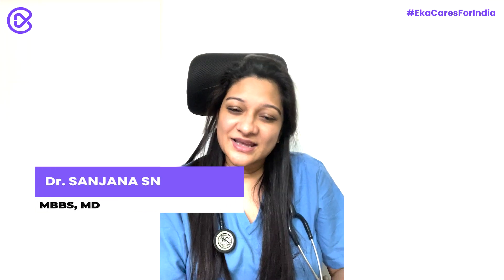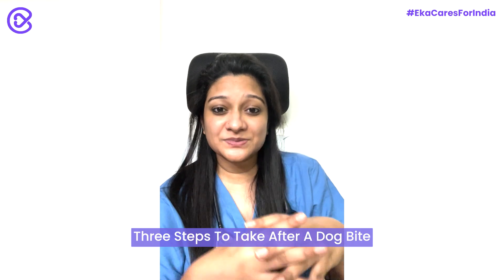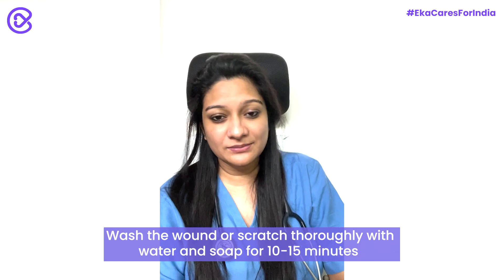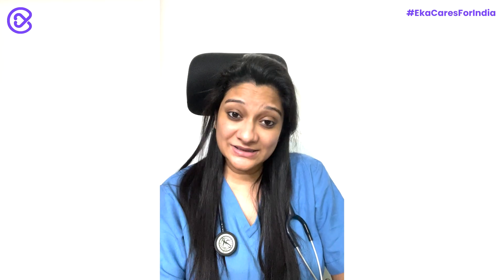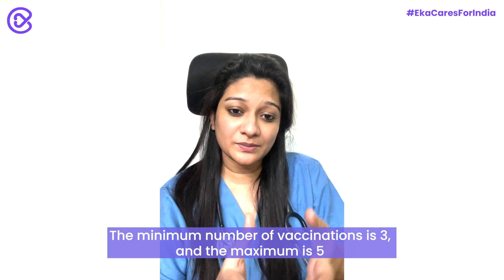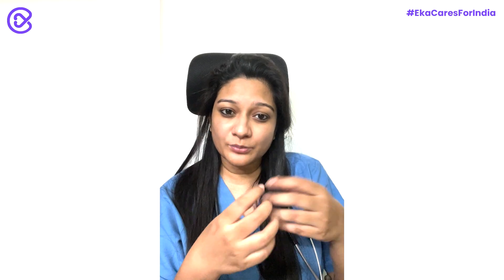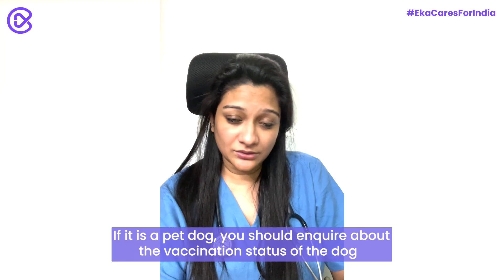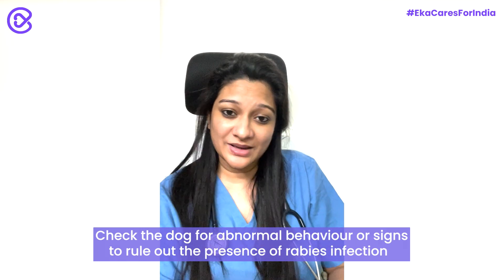How To Treat A Dog Bite?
Dr Sanjana explains how to manage a dog bite.

Infection is a possibility with all dog bites, but prompt and thorough irrigation can dramatically reduce that risk. In the case of dog bites, assessing the risk of rabies virus infection is critical.

Rabies is a disease that is fatal and untreatable, but it is preventable.

Three steps to take after a dog bite:
WHAT TO DO:
1. Wound care:
• Wash the wound or scratch thoroughly with water and soap for 10-15 minutes.
• Apply antiseptic ointment or solutions on the wound.
• After washing the wound and applying antiseptic ointment, you can consult a doctor to get further treatment.

2. Rabies vaccination:
• The number of rabies vaccination varies depending on the wound severity, vaccination type and condition of the dog.
• The minimum number of vaccination is 3 and the maximum is 5.
• It is super important that you go for this rabies vaccine injection as per you doctors instructions.
• The consulting doctor can decide if the patient needs an immunoglobin and if required, this should be administered within 48 hours from a dog bite.
• Do not delay meeting doctor post a dog bite.

3. Monitor the dog and understand the vaccine status of the dog:
• If it is a pet dog, you should enquire about the vaccination status of the dog.
• Check the dog for abnormal behaviors or signs to rule out the presence of rabies infection.

Follow these three steps without fail if you end up with a dog bite or a dog scratch.